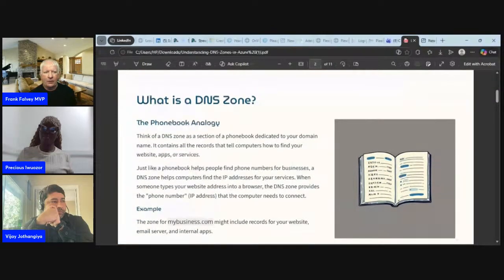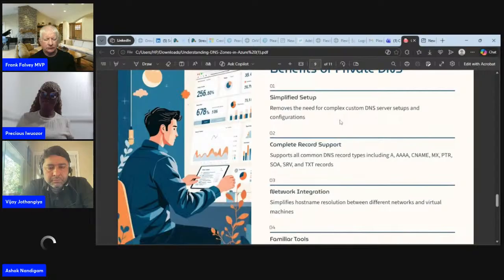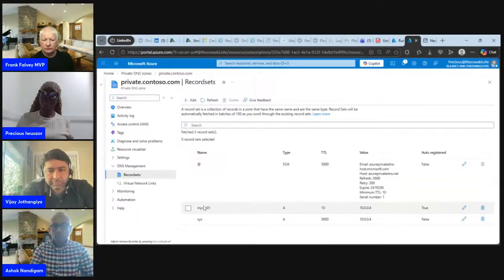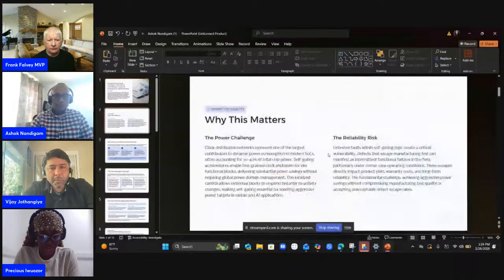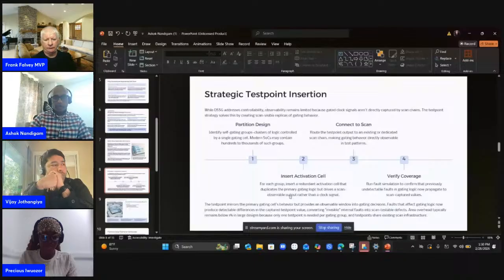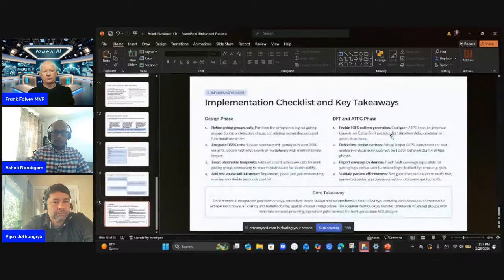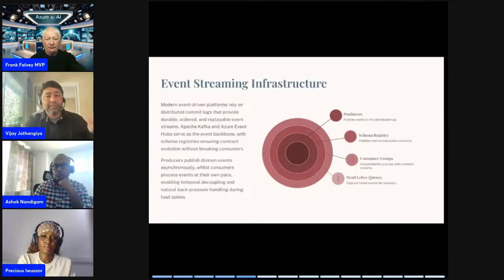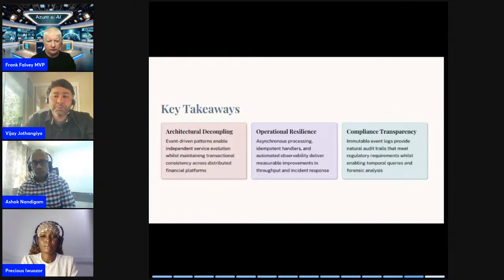The Azure and AI Show